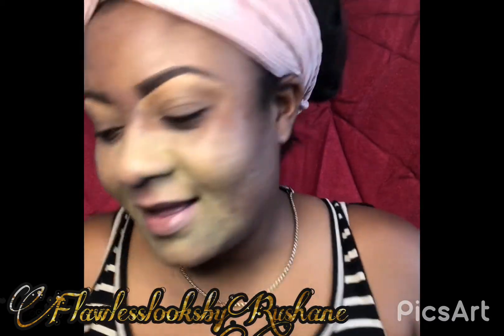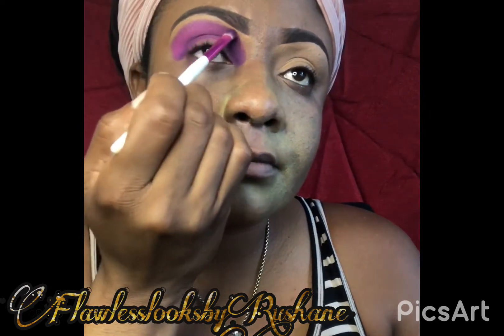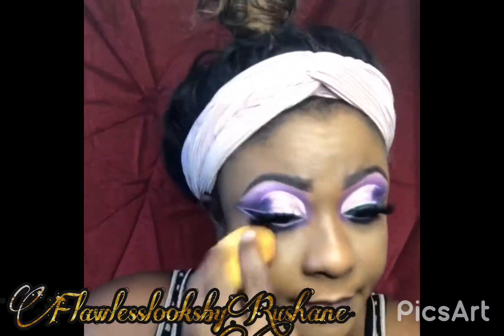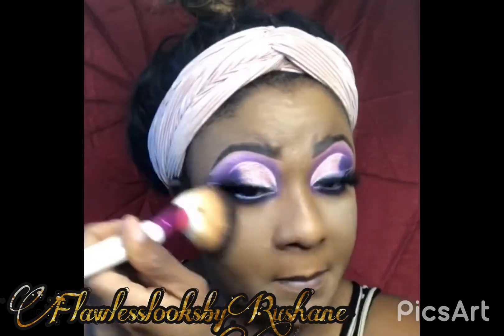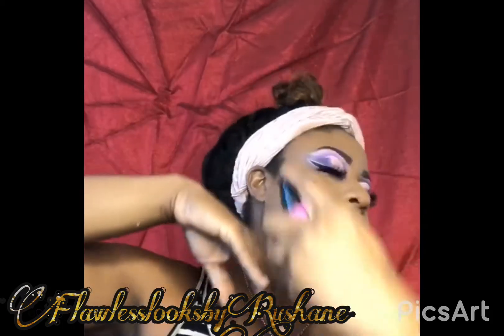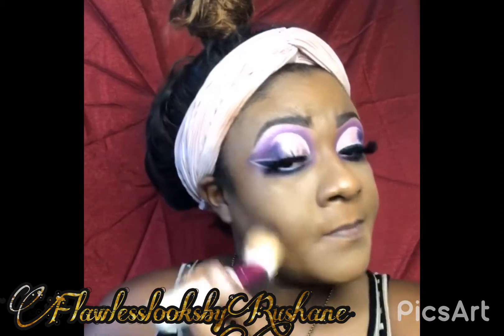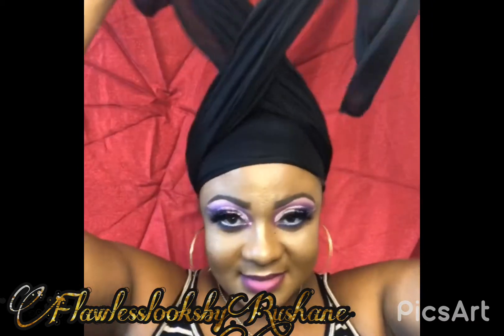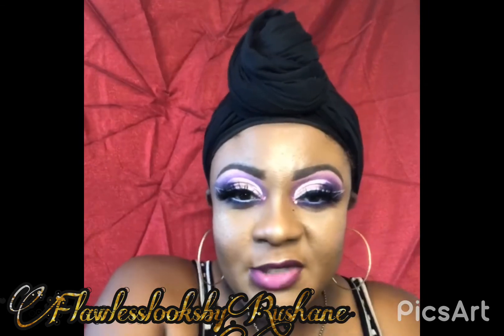purple and pink glam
How to do a purple and pink elongated look